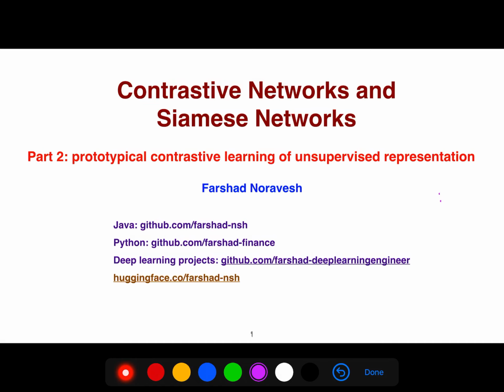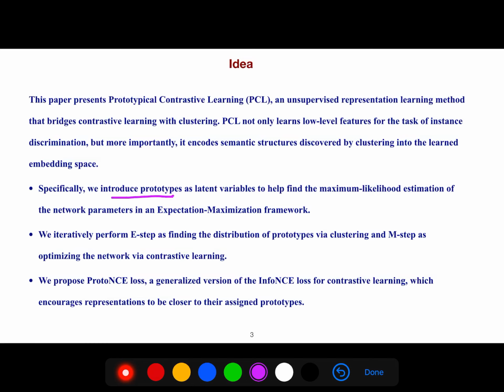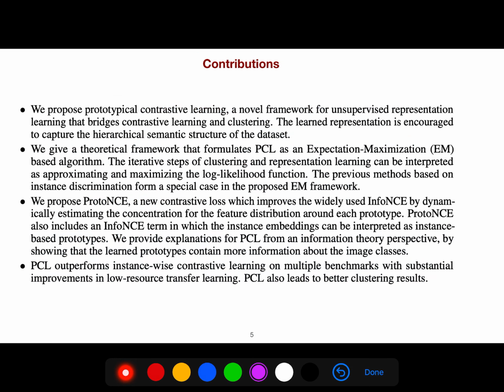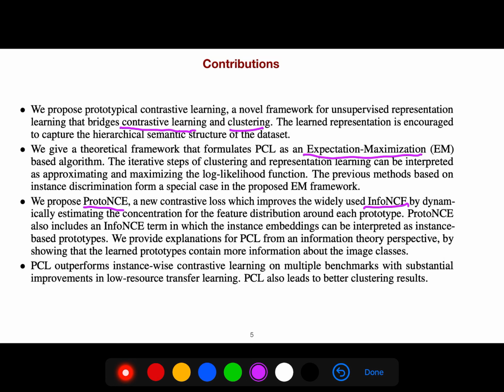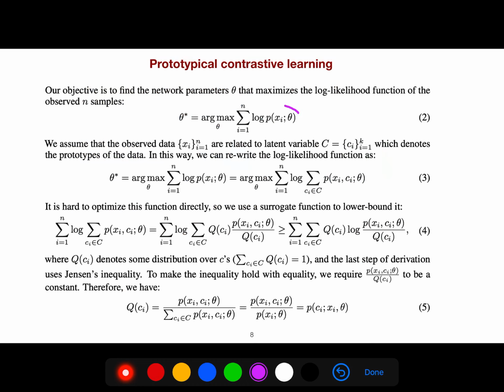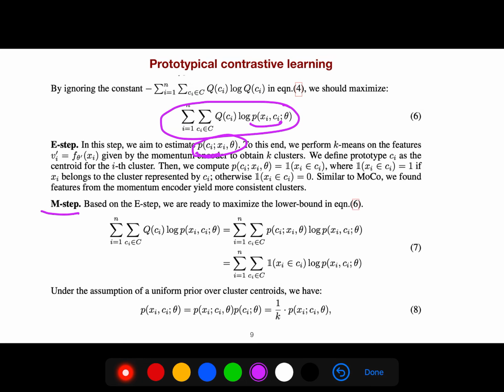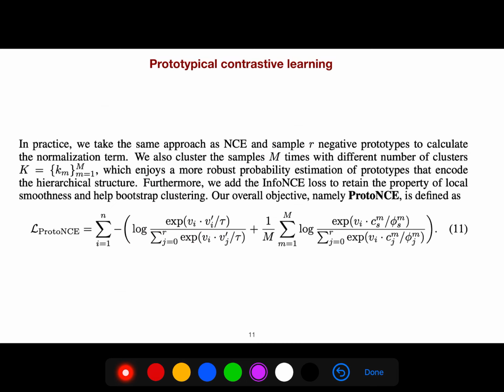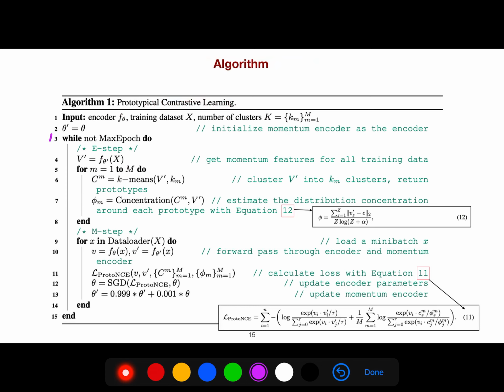Part 2: prototypical contrastive learning of unsupervised representation